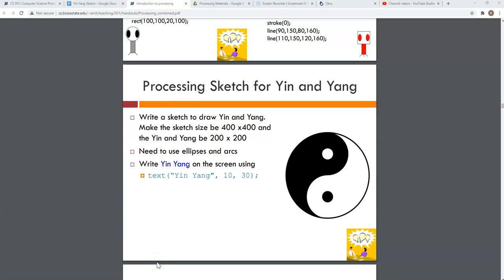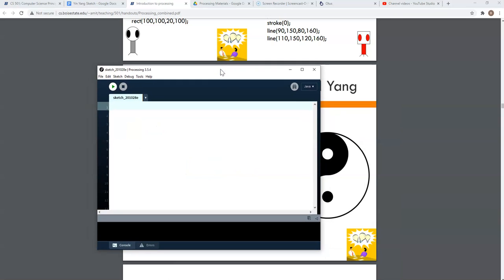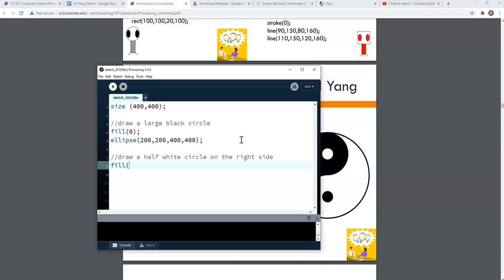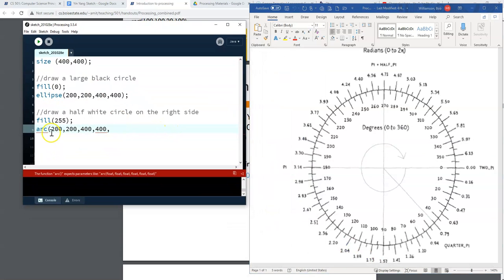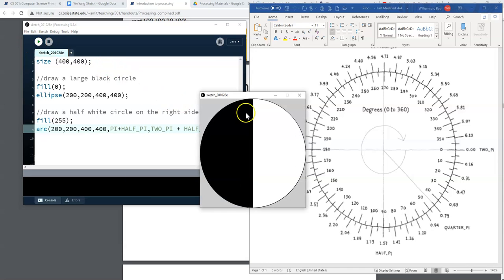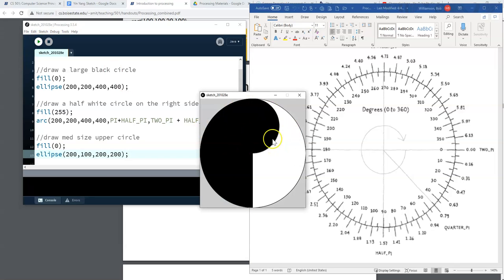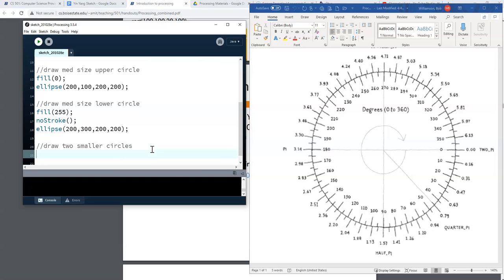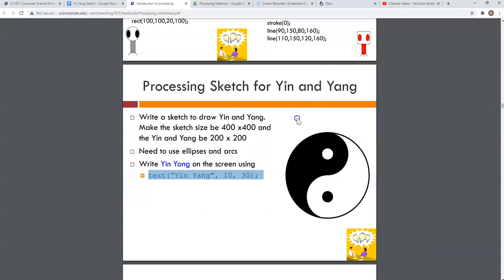Yin Yang Sketch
Write a sketch to draw Yin and Yang.

Make the sketch size be 400 x400 and
the Yin and Yang be 200 x 200

Need to use ellipses and arcs

Write Yin Yang on the screen using
text(“Yin Yang", 10, 30);